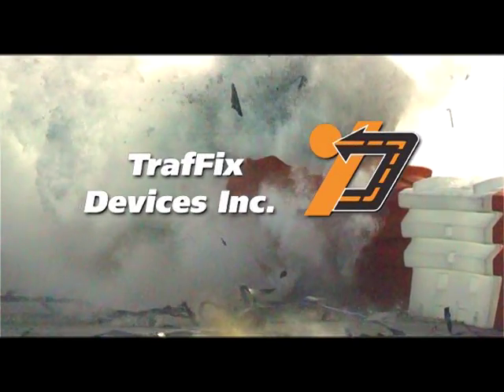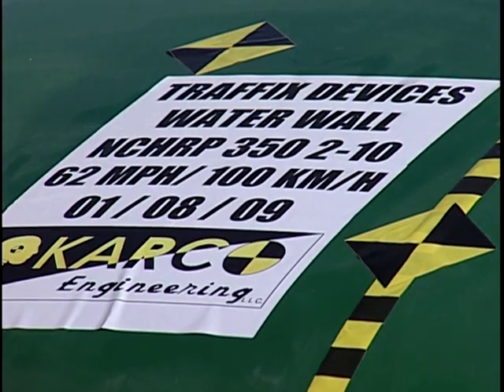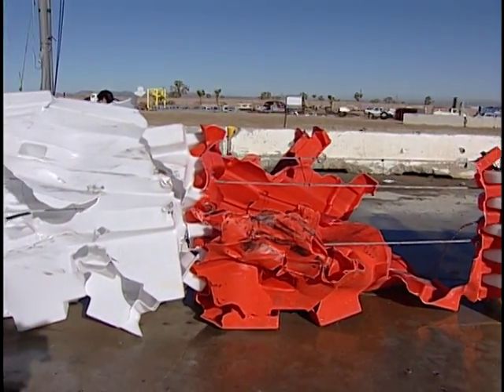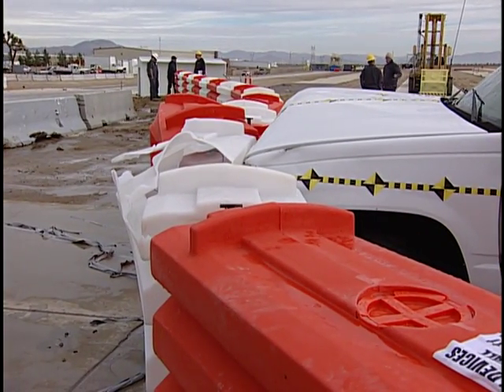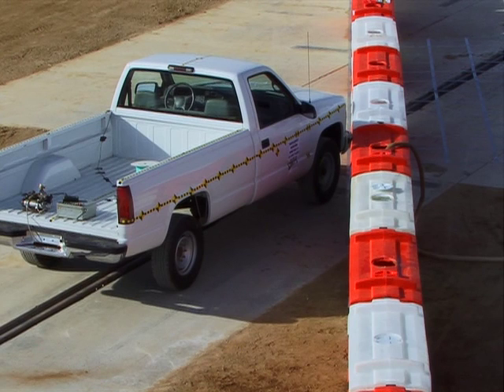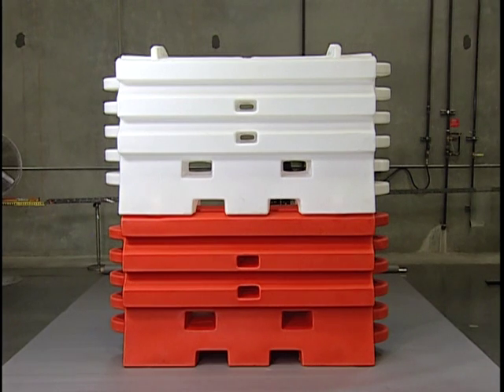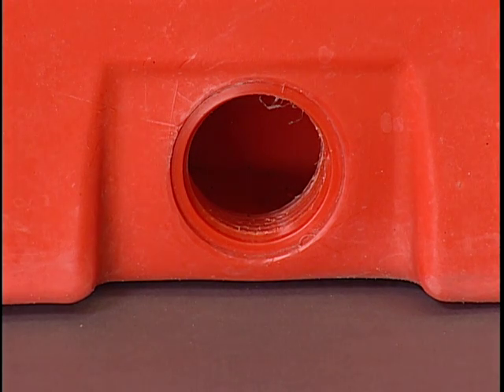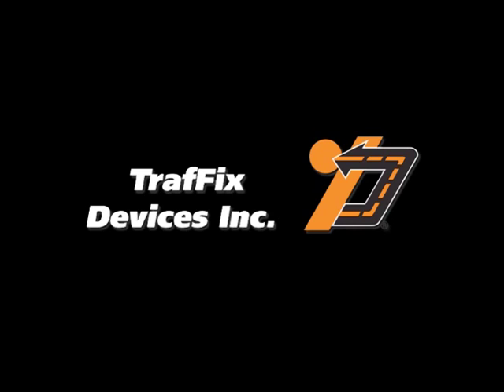Sentry Water Cable Barrier Wall - Water Filled Barriers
Durable High Density Polyethylene water filled barriers, include steel connection pin, plastic fill hole cap and plastic threaded release cap. 6'l x 43"h x 22"w, holds 220 gallons of water. Weight (empty) 60 lbs, Weight (filled w/water) 2,000 lbs, Material: Linear High Density Polyethylene. This traffic water barrier wall will replace any concrete barrier and stand up to similar qualifications.